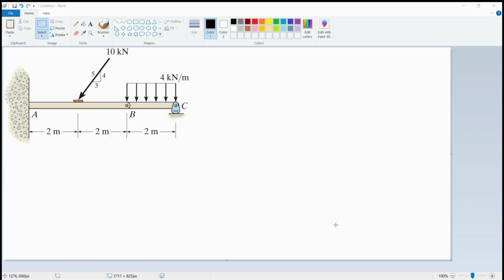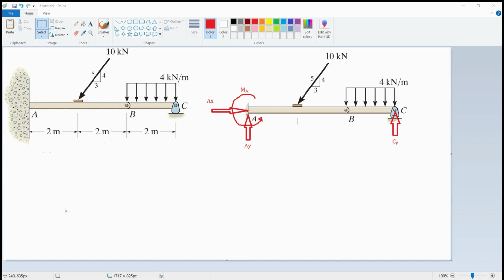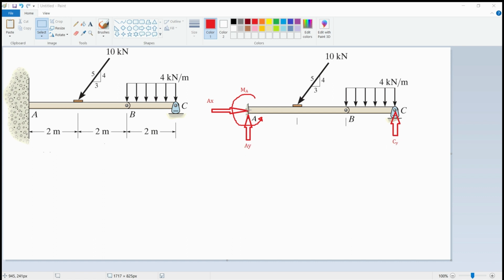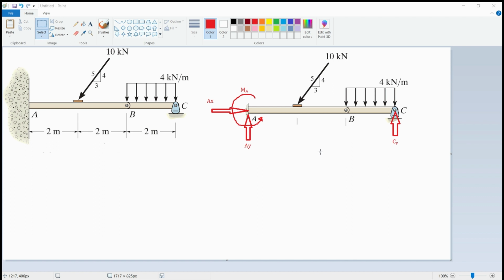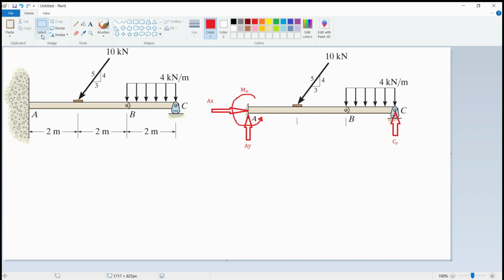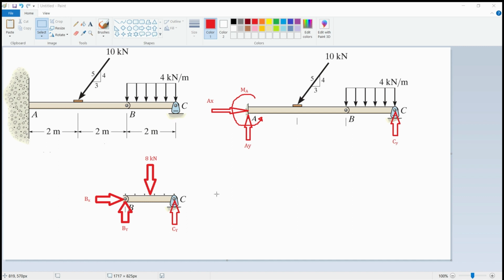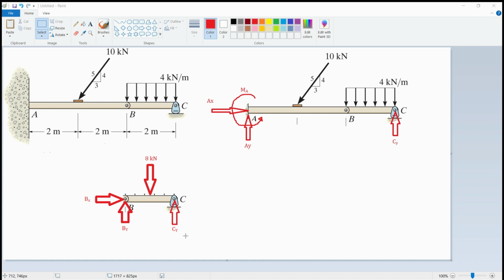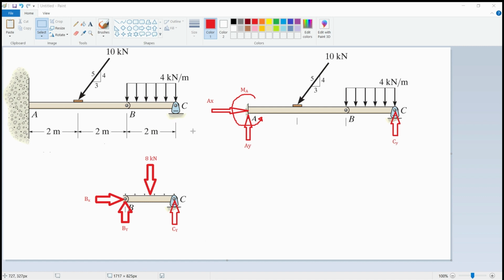Statics Friday Fiver - Fixed Frame FBD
Friday Fivers will be helpful hints in 5 minutes or less!  5️⃣

There's no one way to approach a Statics Frame problem, but looking for components with fewer unknowns can make it easier.